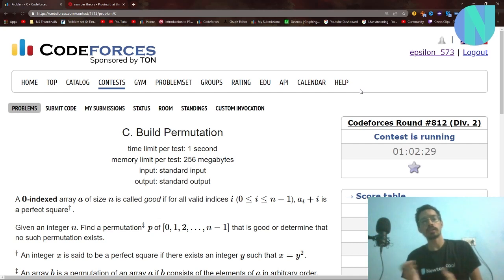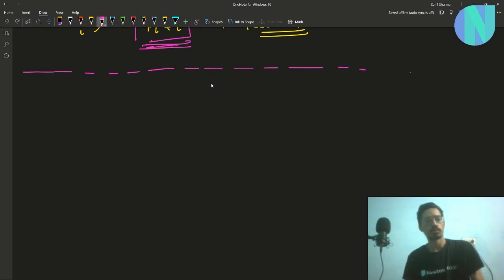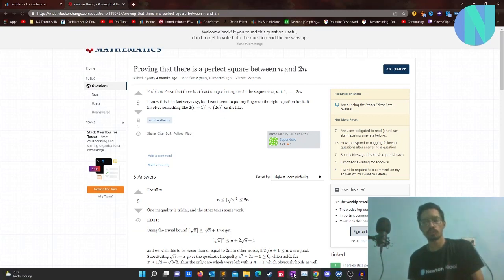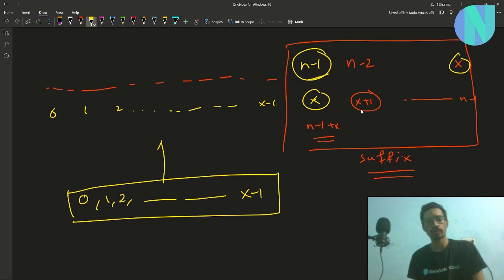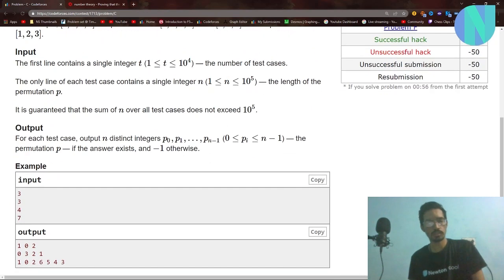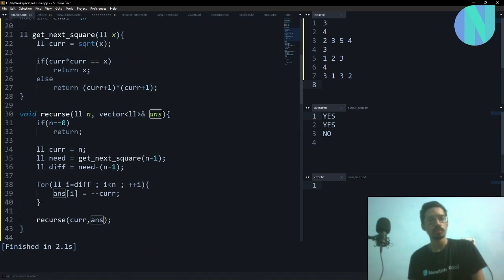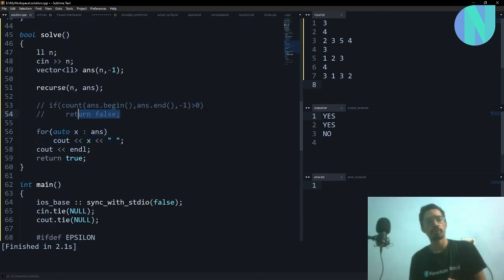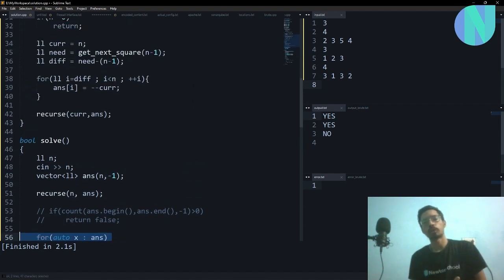Build Permutation || Codeforces Round 812 Div2 Problem C